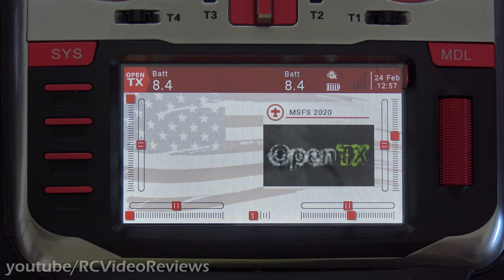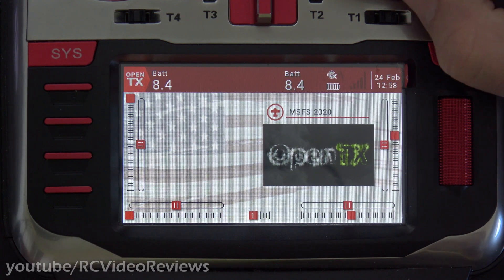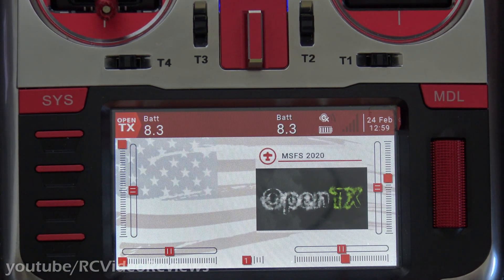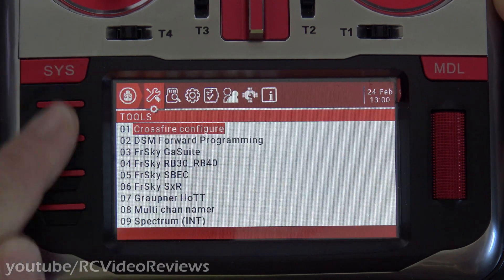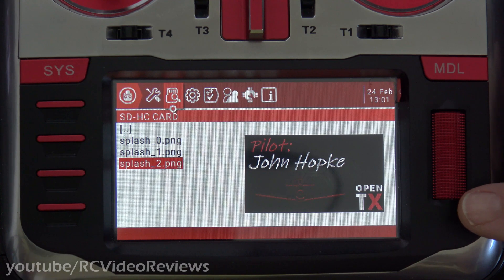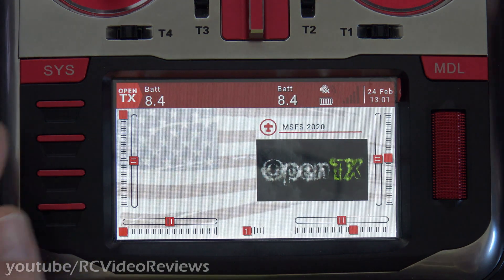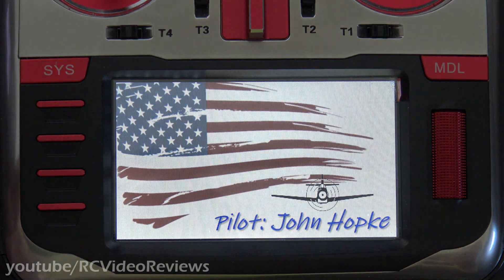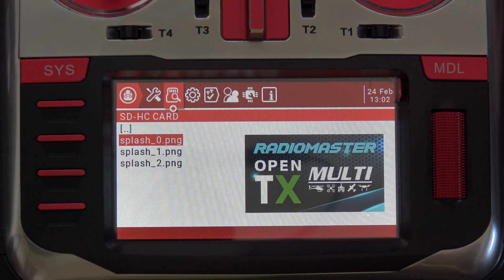OpenTx Snippet • Image Management Sorcery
OpenTx Snippets are a new series for 2021. These videos are intended to be short and focused on answering the most common questions I receive on OpenTx.

In this OpenTx Snippet I'll show you a very fast shortcut for splash screen management.